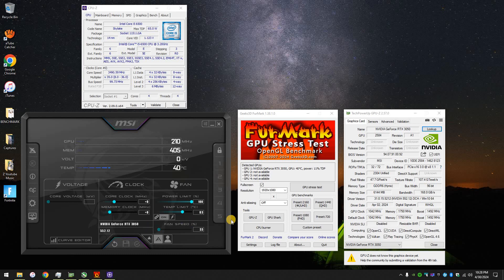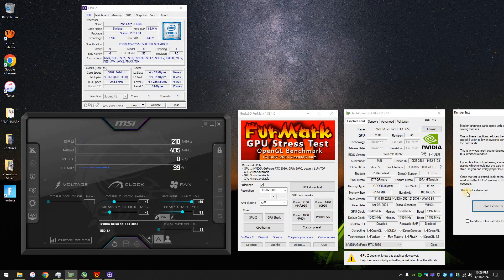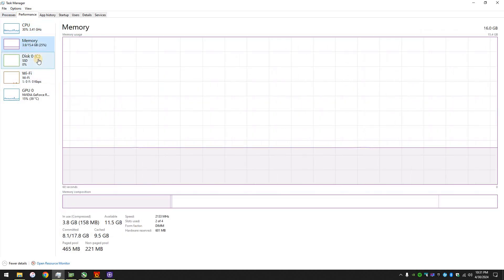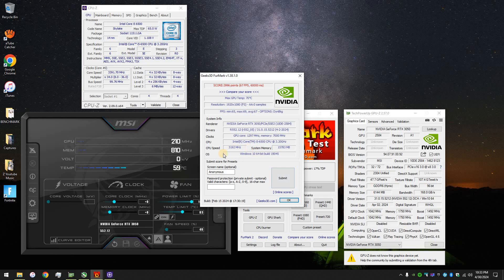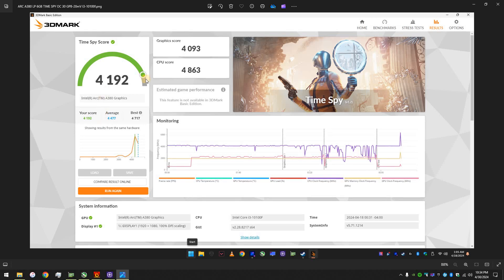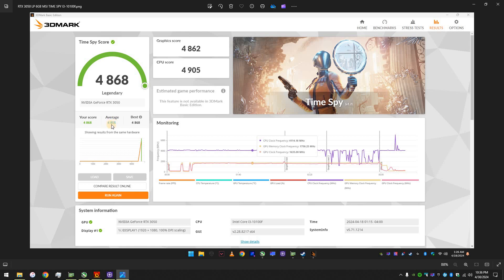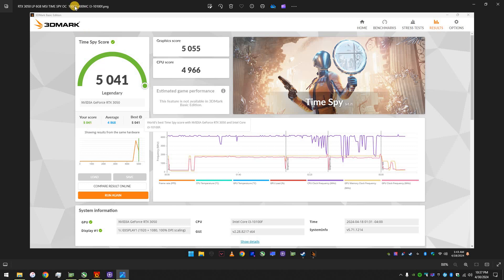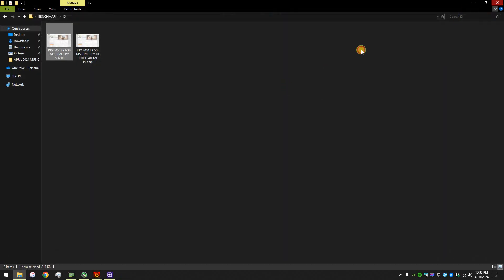RTX 3050 LP 6GB FURMARK AND TIME SPY ARC A380 LP 6GB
Hi guys, I used an HP ELITEDESK 800 G3 AND A CUSTOM PC as well to create this video, here are the specs:

HP ELITEDESK 800 G3
I5-6500 4C/4T
16 GB DDR4 2133 MHz RAM
480GB SSD 2.5
RTX3050 LP 6 GB BY MSI

CUSTOM PC:
MOTHERBOARD MSI GAMING EDGE B560I ITX
13-10100F 4C/8T
XPG 16GB DDR4 3200MHz RAM
1TB M.2 NVME WD SN570
ARC A380 LPP 6GB BY ASROCK

I DIDN'T USE THE I5-6500 WITH THE ARC A380, DIDN'T GET THE CHANCE "SORRY"

GRAPHICS CARDS:

Nvidia RTX 3050 LP 6GB GDDR6 (MSI)

No external power needed “TDP 70W”
GPU Name GA107
GPU Variant GA107-325-K2-A1
Architecture Ampere
Foundry Samsung
Process Size 8 nm
Transistors 8,700 million
Density 43.5M / mm²
Die Size 200 mm²
Chip Package FCBGA-1358
Release Date Feb 2nd, 2024
GenerationGeForce 30
Predecessor GeForce 20
Successor GeForce 40
Production Active
Bus Interface PCIe 4.0 x8
Base Clock 1042 MHz
Boost Clock 1492 MHz (+1%)
Memory Clock 1750 MHz
14 Gbps effective
Bandwidth 168.0 GB/s
Shading Units 2304
TMUs 72
ROPs 32
SM Count 18
Tensor Cores 72
RT Cores 18
L1 Cache 128 KB (per SM)
L2 Cache 2 MB
Pixel Rate 47.74 GPixel/s
Texture Rate 107.4 GTexel/s
FP16 (half) 6.875 TFLOPS (1:1)
FP32 (float) 6.875 TFLOPS
FP64 (double) 107.4 GFLOPS (1:64)
Slot Width Dual-slot
Length 174 mm 6.9 inches
Width 69 mm 2.7 inches
Height 42 mm 1.7 inches

GeForce RTX™ 3050 LP 6G OC
PCI Express® Gen 4 x16 (uses x8)
MAXIMUM DISPLAY 3
G-SYNC® TECHNOLOGY
DIGITAL MAXIMUM RESOLUTION 7680 x 4320

Intel Arc A380 (ASRock) 8K 45W TDP Low Profile 6GB 8 RT Cores (RAYTRACING) DX12 Ultimate

Release Date Jun 14th, 2022 (A380) this model is a 2023

GPU Name DG2-128
GPU Variant ACM-G11
S-Spec SRLFZ
Architecture Generation 12.7
Foundry TSMC
Process Size 6 nm
Transistors 7,200 million
Density 45.9M / mm²
Die Size 157 mm²
Generation Alchemist (Arc 3)
Predecessor Xe Graphics
Production Active
15.5 Gbps effective
Bandwidth 186.0 GB/s
Shading Units 1024
TMUs 64
ROPs 32
Execution Units 128
Tensor Cores 128
RT Cores 8
L2 Cache 4 MB
Pixel Rate 65.60 GPixel/s
Texture Rate 131.2 GTexel/s
FP16 (half) 8.397 TFLOPS (2:1)
FP32 (float) 4.198 TFLOPS
Slot Width Dual-slot
Length 169 mm 6.7 inches
Height 39 mm 1.5 inches
TDP 45W
Suggested PSU 250 W
Outputs
1x HDMI 2.1 1x DisplayPort 2.0
Power Connectors 1x 8-pin
Board Number A380 LP 6G
DirectX 12 Ultimate (12_2)
OpenGL 4.6
OpenCL 3.0
Vulkan 1.3
Shader Model 6.6

Outputs 1x HDMI 2.1 2x DisplayPort 1.4a
Power Connectors None
OpenGL 4.6
OpenCL 3.0
Vulkan 1.3
CUDA 8.6
Shader Model 6.7